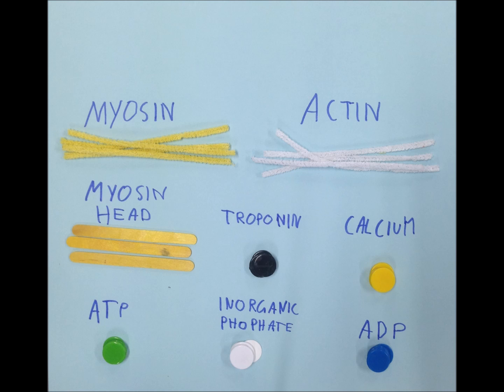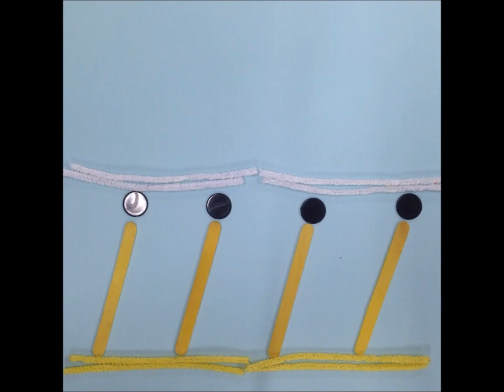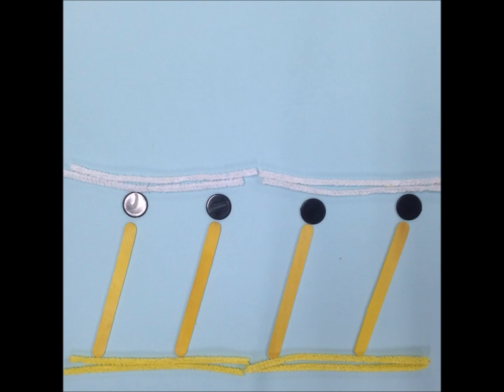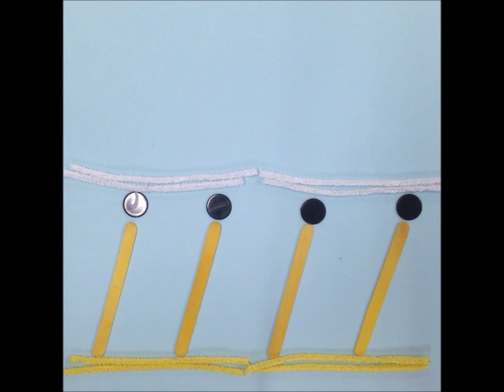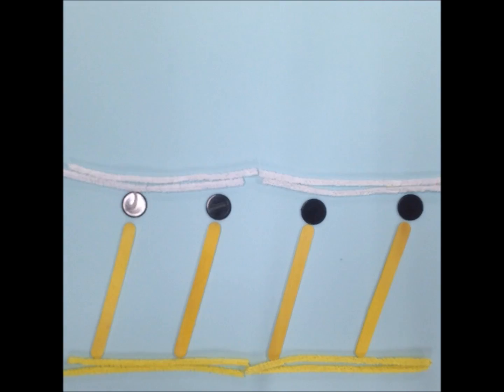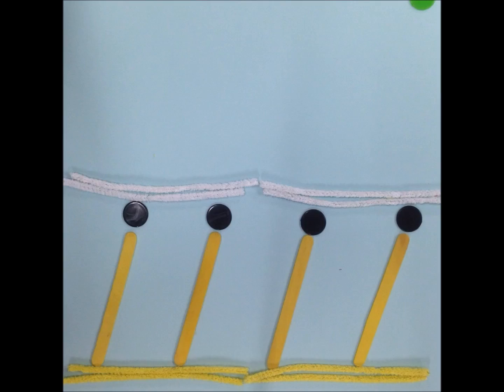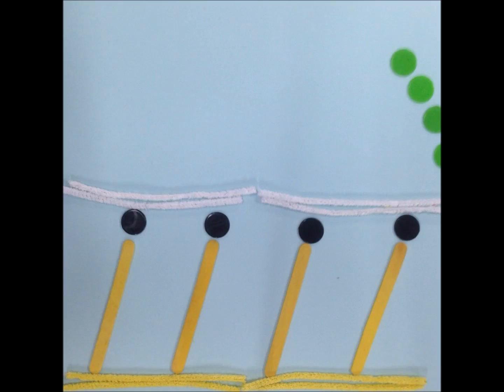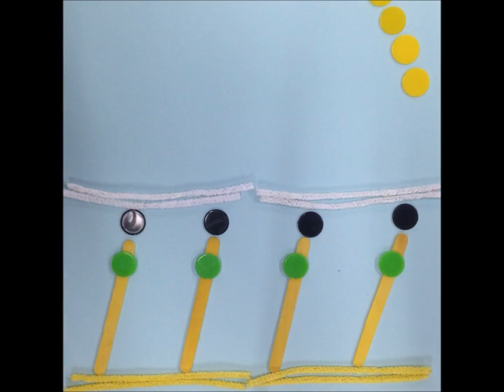The Sliding Filament Theory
This is my take on the Sliding Filament Theory